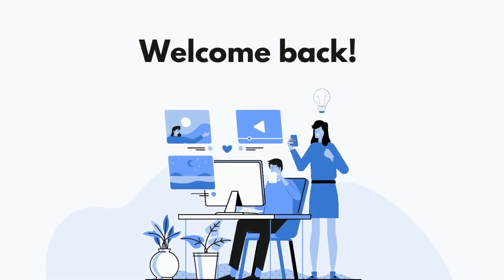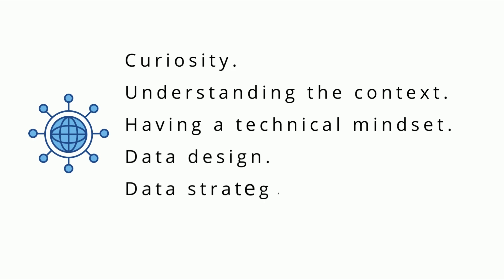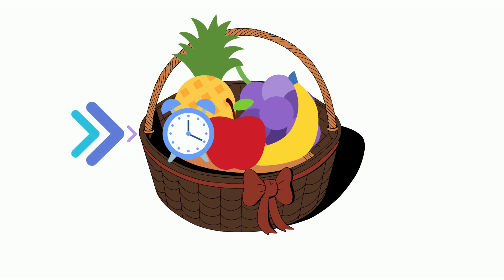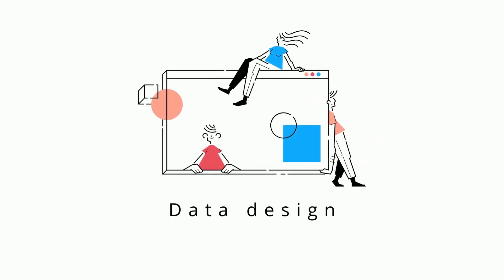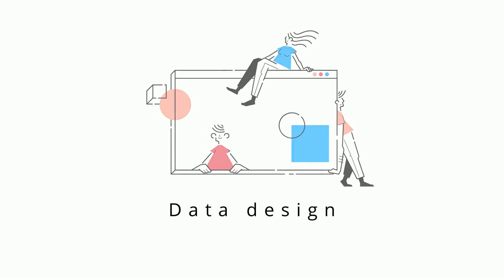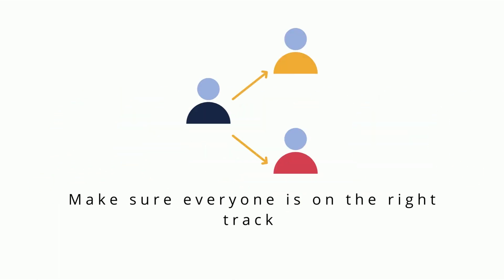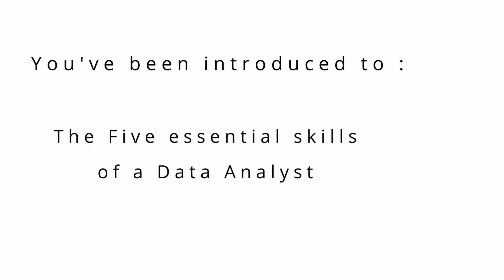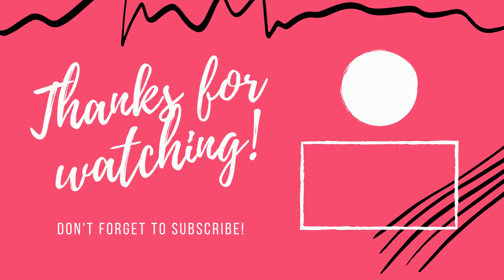Five Skills For Analytical Thinking (Think Like A Data Analyst)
Being a good data analyst depends on having good Analytical skills.
This video will show Five Essentiel Analytical skills to help you think like a data analyst.
which are curiosity, understanding context, having a technical mindset, data design, and data strategy.